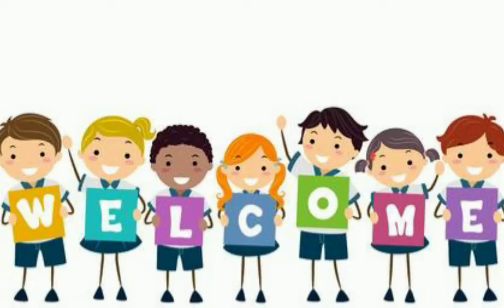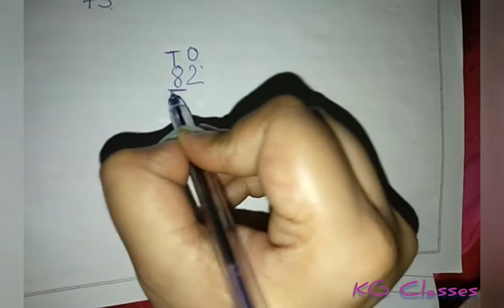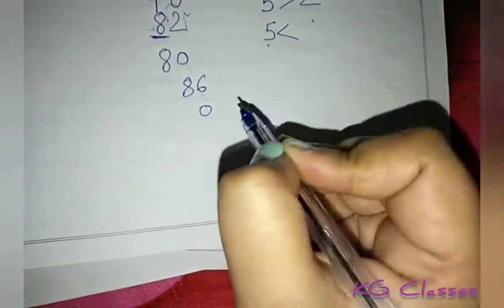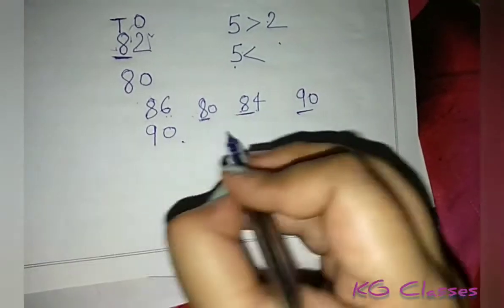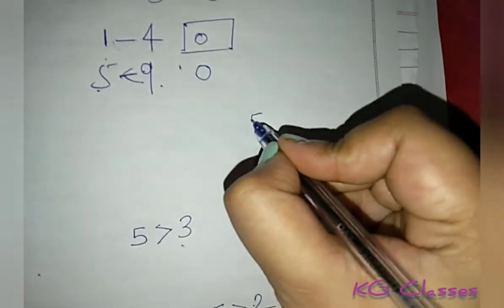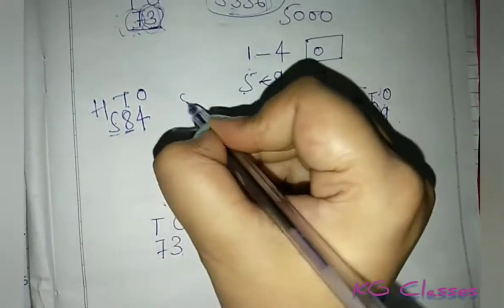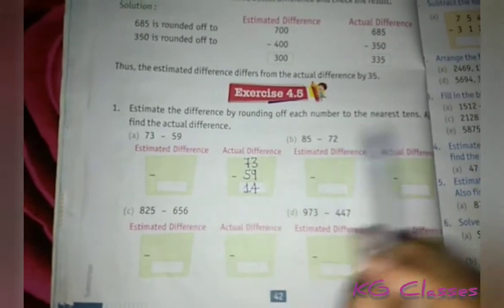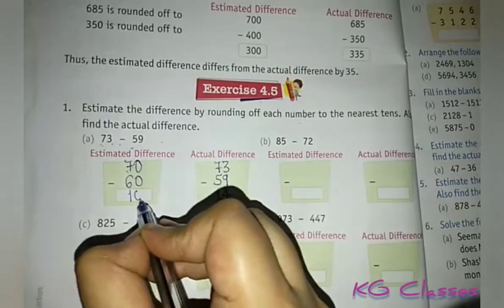Class-3rd | Round off to the nearest tens and hundreds | Examples